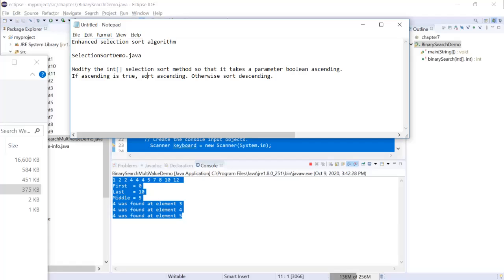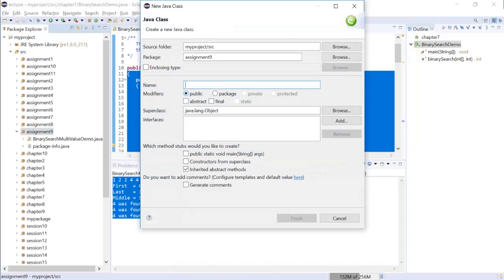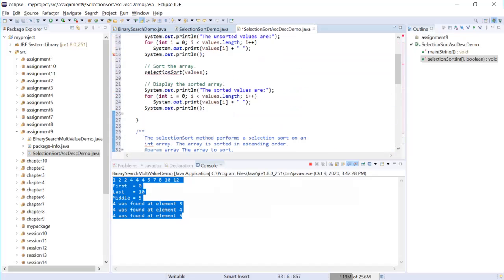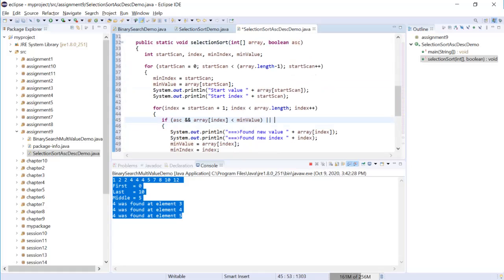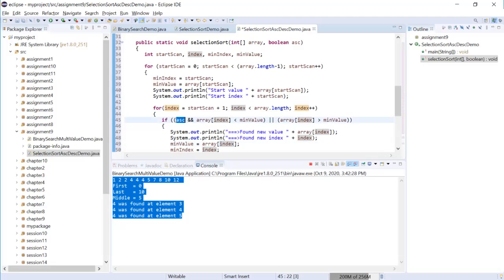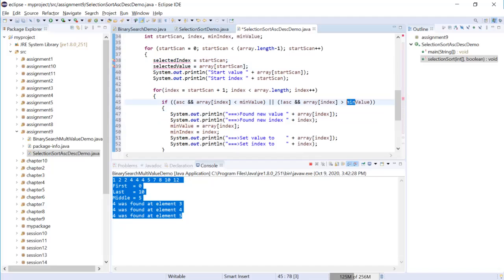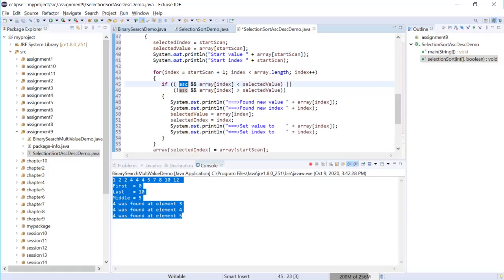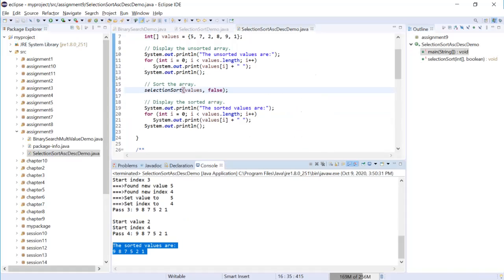CST1201 Session 12 00b Assignment 9 Review